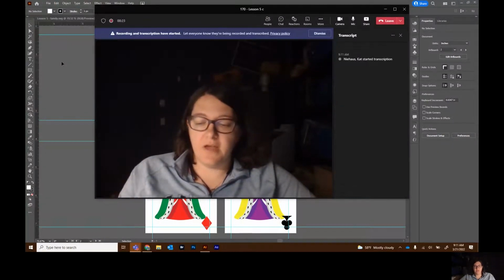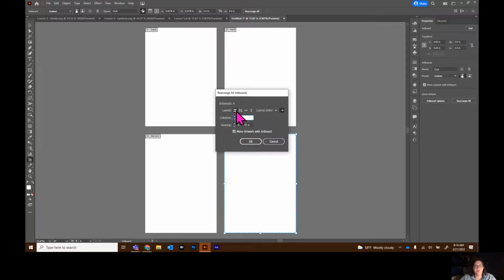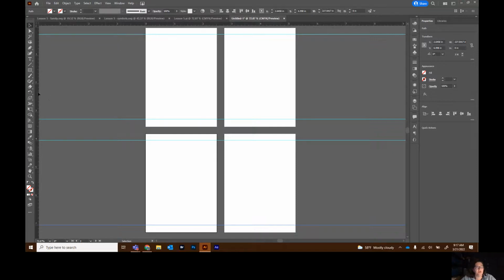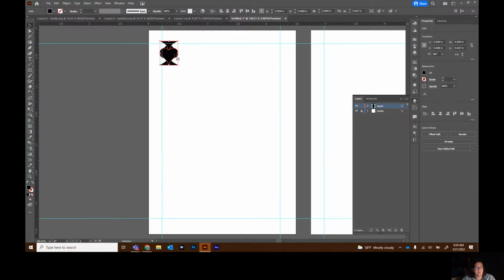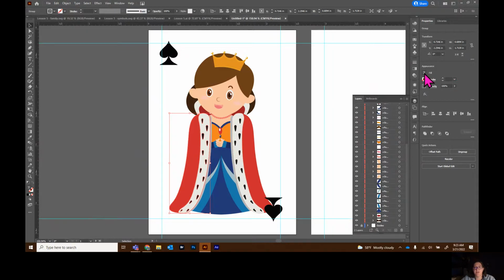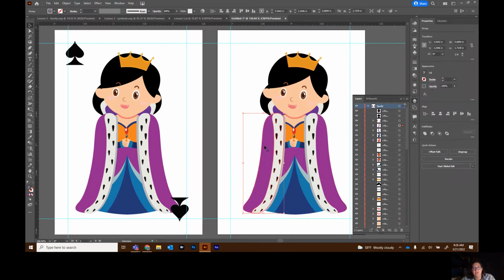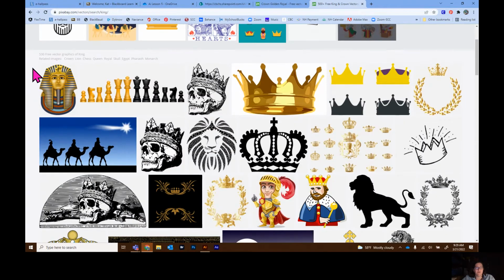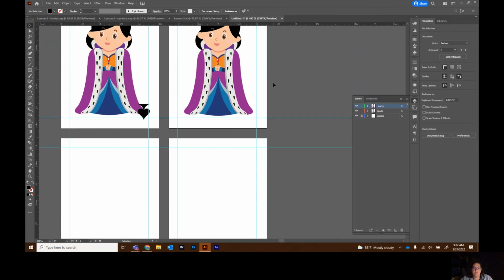Lesson 5 Transforming Artwork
This is a tutorial for transforming artwork in Adobe Illustrator. You must follow along with the video below.  For this lesson I be leading you through the artboards and using vector images in Adobe Illustrator. We will create a basic illustration using common tools and panels in the program.